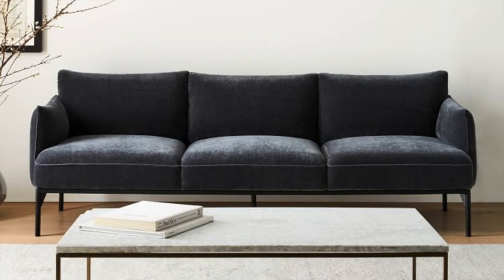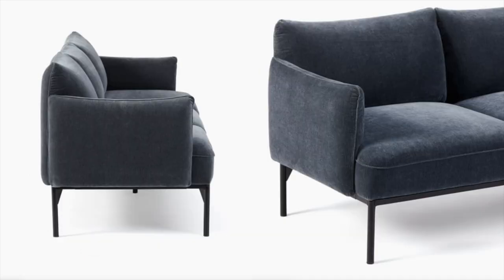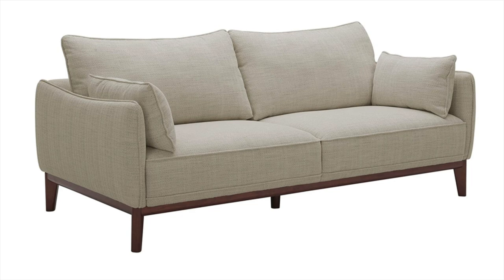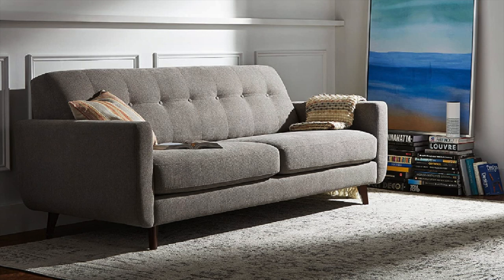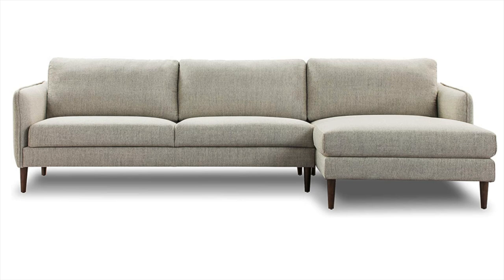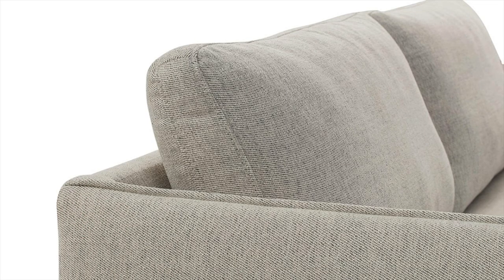BEST SOFAS UNDER $1000! DESIGNER APPROVED AFFORDABLE AMAZON FURNITURE!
BEST SOFAS UNDER $1000! DESIGNER APPROVED AFFORDABLE FURNITURE!

West Elm Oliver
West Elm Velvet Sofa
West Elm Sleeper Sofa
Mid Century Modern Sofa
Green Velvet Sofa
Amazon Ivory Sofa
Rivet Sofa
Poly & Bark Sofa

BEAUTY FAVORITES!